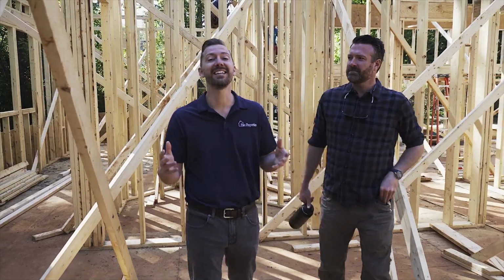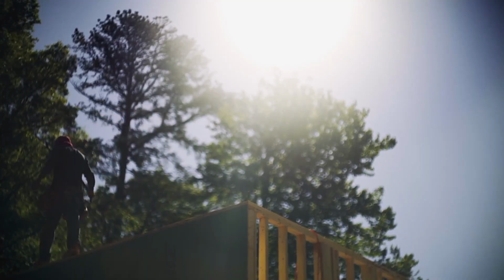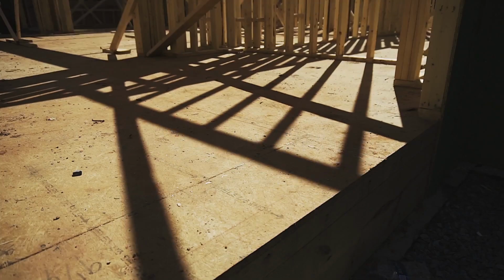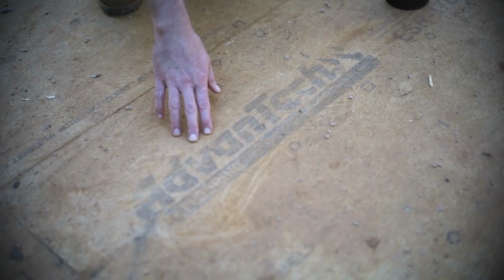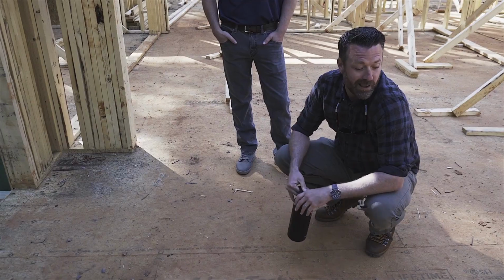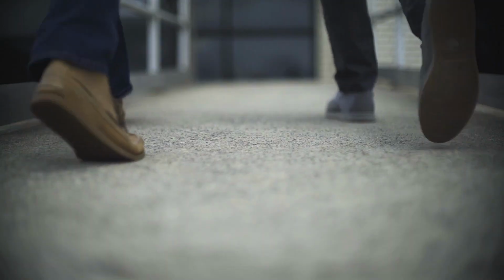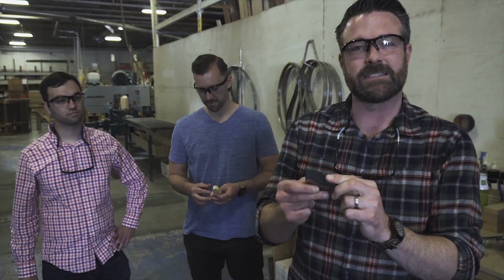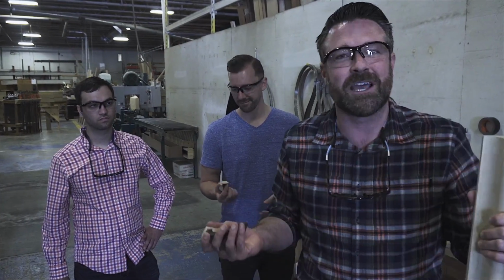Building Charlotte Episode 2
Soft soil could spoil the build before we even get started.  Matt and Tyler address that and then it's onto building this luxury home.  They've been a tremendous resource for Pike Properties over the year and a true partner.